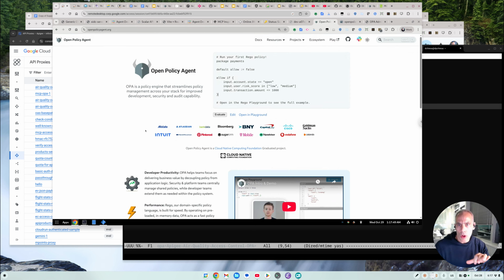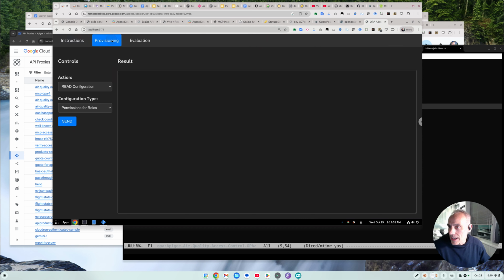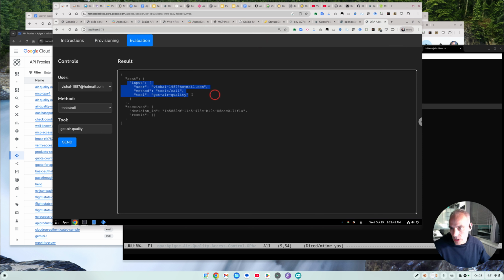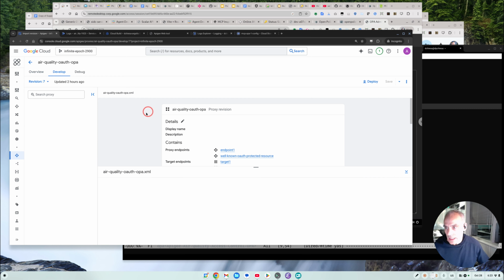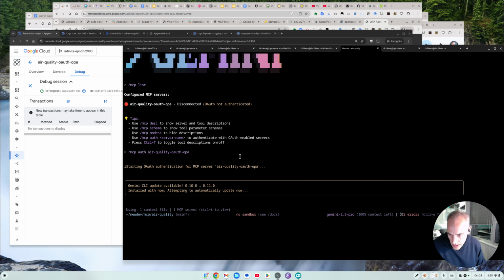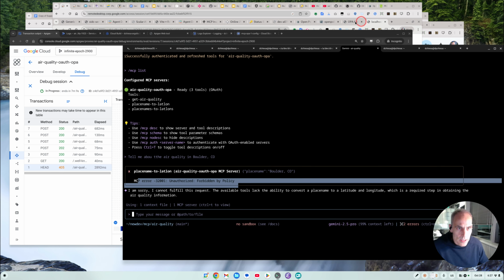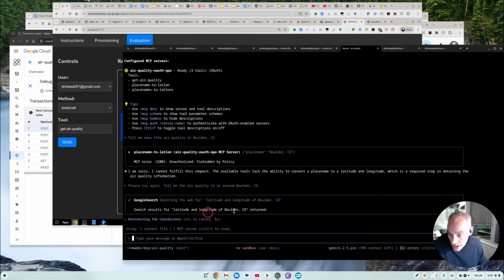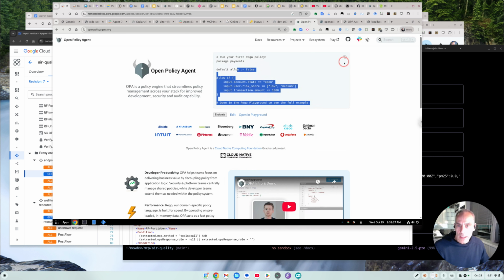Apigee providing Governance on MCP Servers, with OAuth and OPA (2025)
This is a follow-on to the earlier screencast I posted. This one shows how you can integrate OPA into your Apigee API Proxy to enforce governance on MCP calls proxied through Apigee.

I didn't show it , but the REGO I am using for the policy decision is available here: